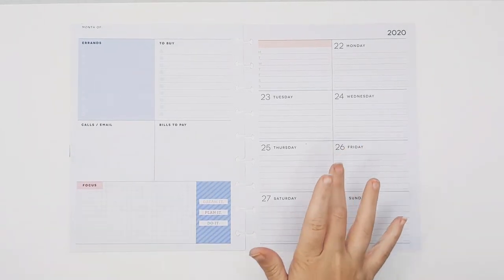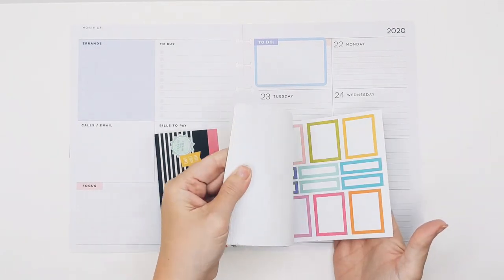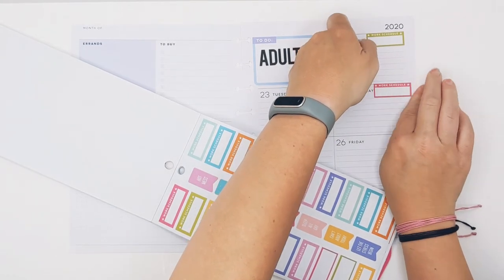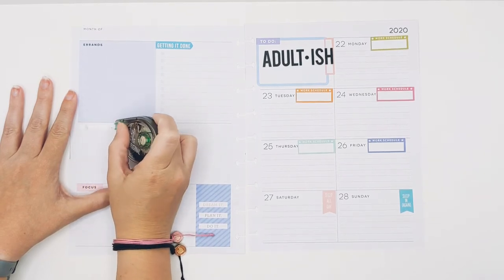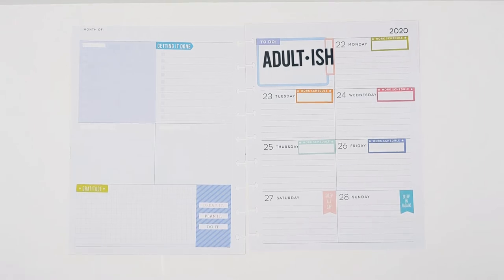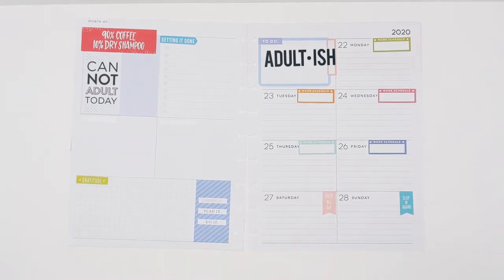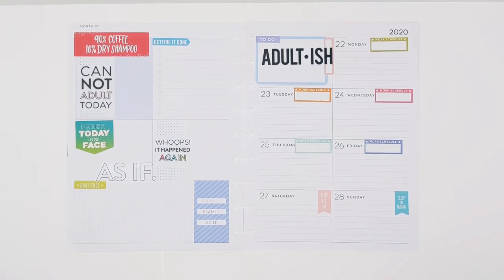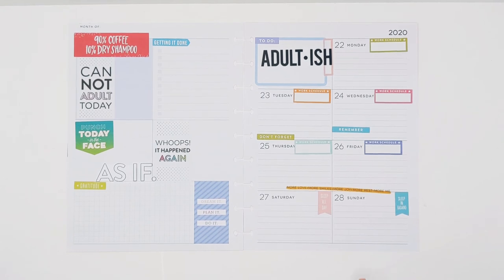Plan With Me!! Happy Planner Classic Dashboard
I'm back in my dash, so come Plan With Me!! I am planning in my Happy Planner Classic Dashboard! I'm talking about all the crazyness that is happening in the HP world right now, and telling you about the awesome books that I'm "reading" and excited to "read"!!
My Audible Books:
The Next Girl:

View the whole Zoe Bently series!!! I am telling you, you won't be disappointed... or maybe you will be, all I can say is I LOVE this series!! Thanks for supporting me friends!! Have a good one!!